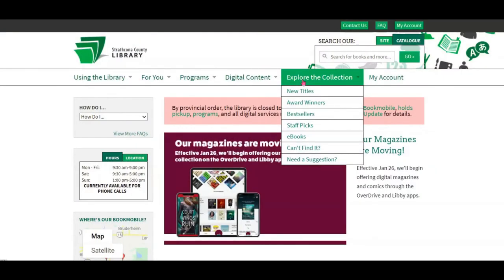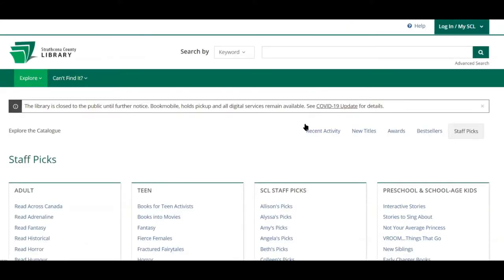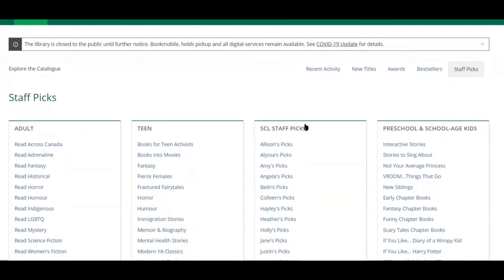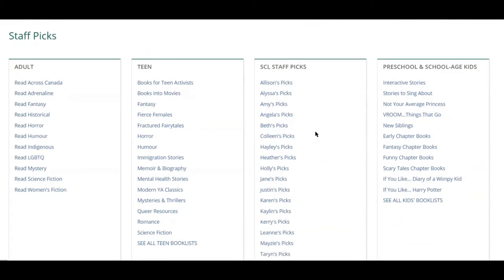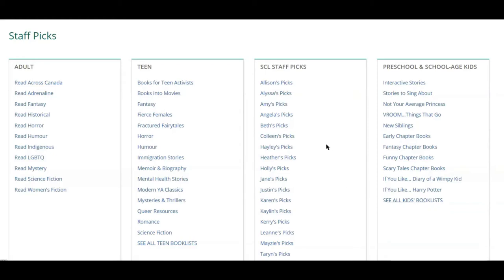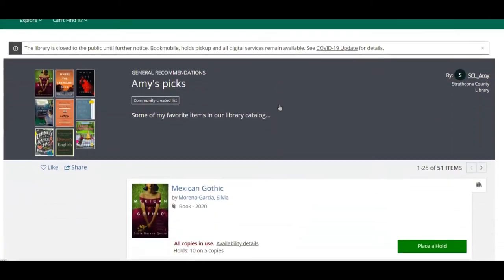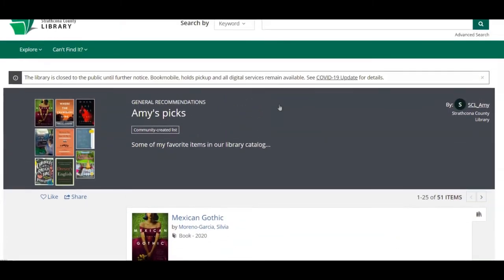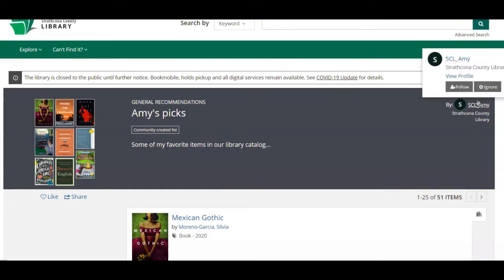Quick Tips: Browsing Library Staff Picks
Here’s how to search for book recommendations from our library staff on our website.